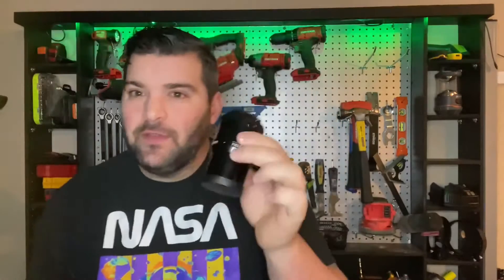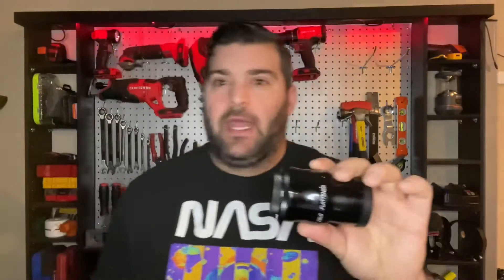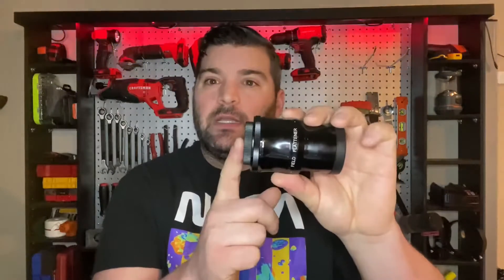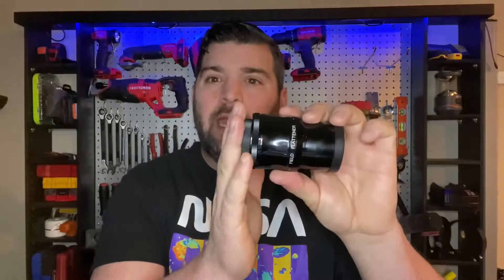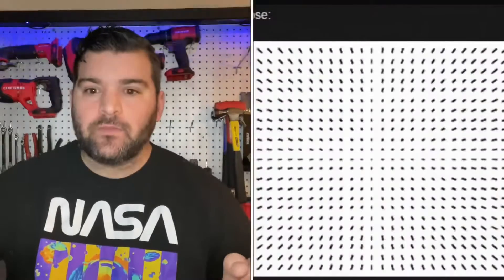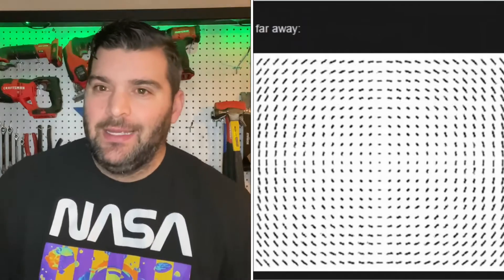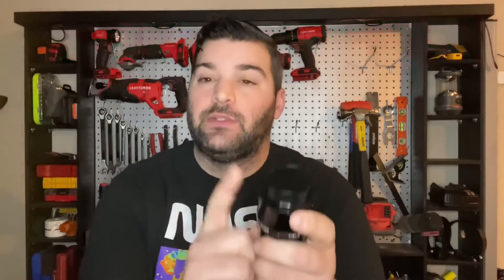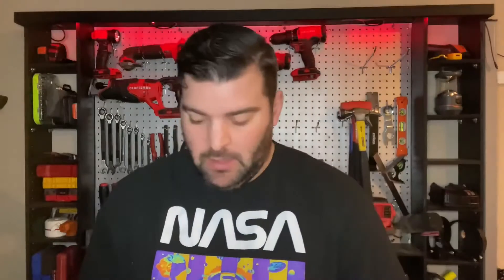Own a Refractor? Why you NEED to buy a field flattener right now!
If you own a refractor for astro photography then this handy guide  by Astroworkz presenter Tyler Bowman is just what you will need.

Refractors are not all made equal and some really benefit from the addition of a field flattener.

What is a field flattener? How do you incorporate one? How do you know its working ?  Tyler's handy guide will help you choose a flattener for your telescope.